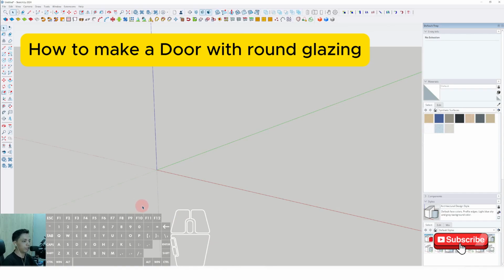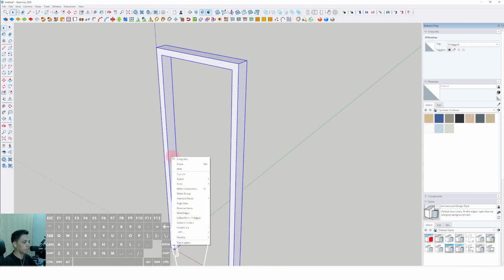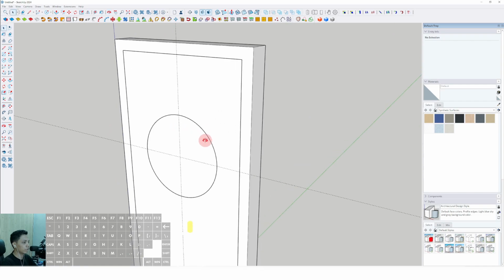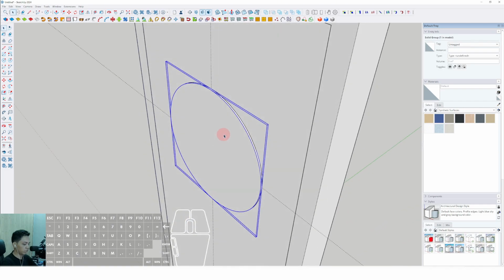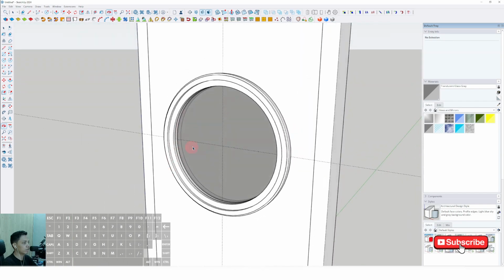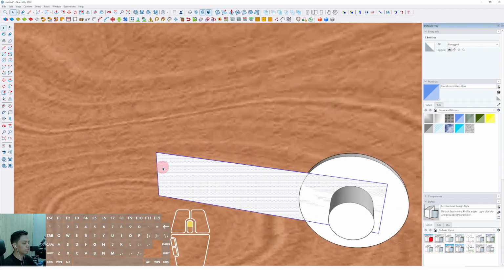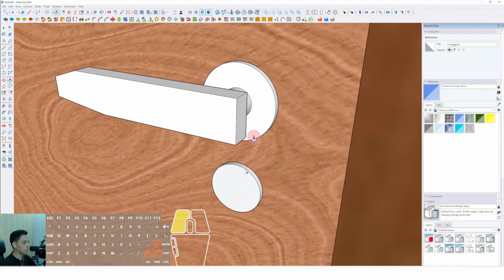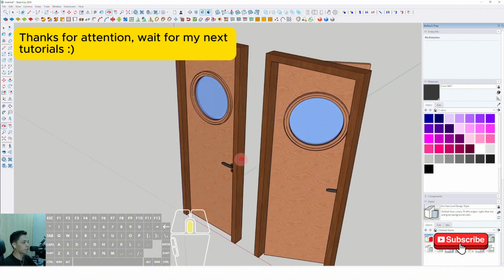SKETCHUP TUTORIAL BEGINNER HOW TO MAKE DOOR WITH ROUND GLAZING IN THE MIDDLE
This video is about the sketchup tutorial in making a door with round glazing in the middle. In this 3d sketchup tutorial, I explain the steps in modeling a door with round glazing accessories starting from the stage of making the frame to the accessories in the form of a door handle in this 3d modeling sketchup tutorial.

sketchup tutorial
sketchup tutorial for beginners
sketchup tutorials
sketchup for beginners
sketchup lessons
sketchup modeling
sketchup 2017
sketchup free
sketchup 2020
sketchup 2021
sketchup interior design
sketchup pro